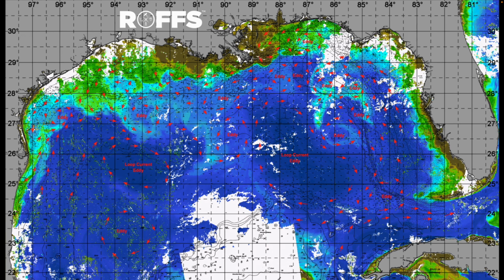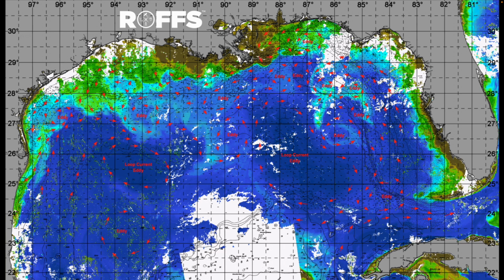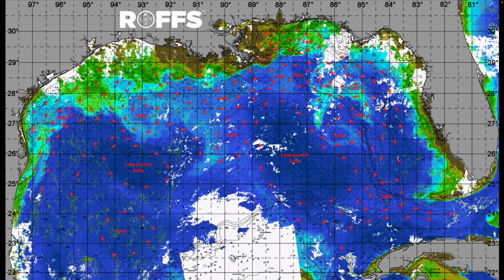Gulf of Mexico Ocean Conditions Update - 07/30/2024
ROFFS™ brief overview of the overall ocean conditions for the Gulf of Mexico the week of July 30, 2024.